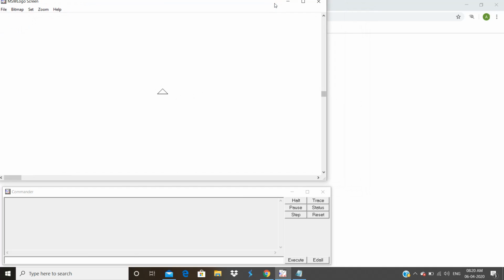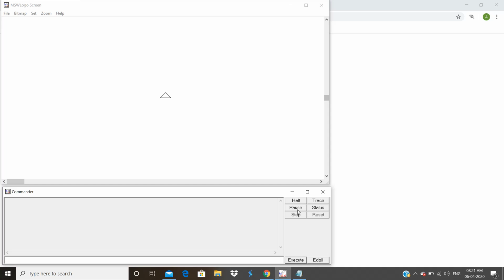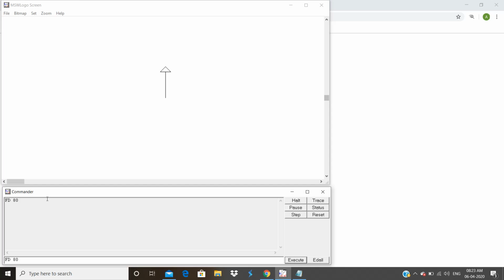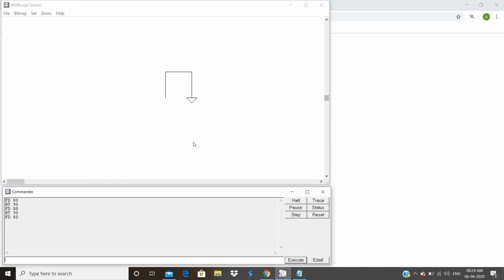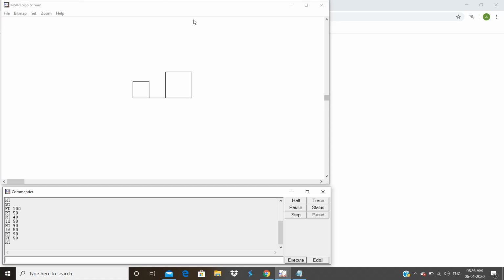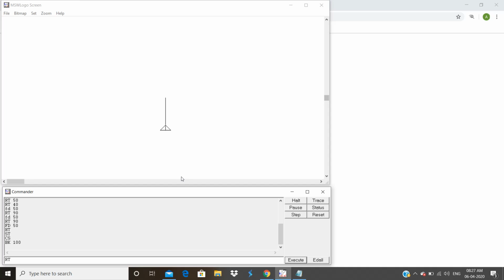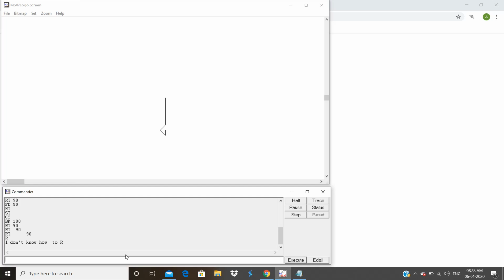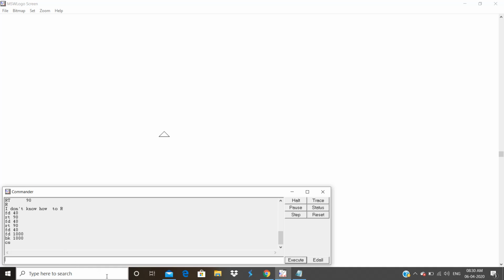Free Logo programming tutorial for ICSE class 3 students to help them in this covid19 lockdown.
Free Logo programming tutorial for ICSE class 3 students in this covid19 lockdown.